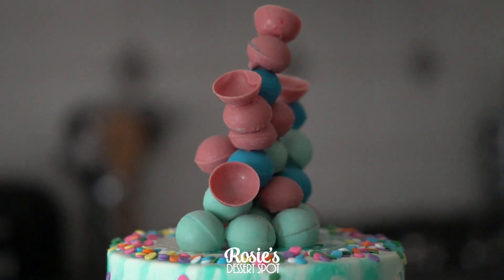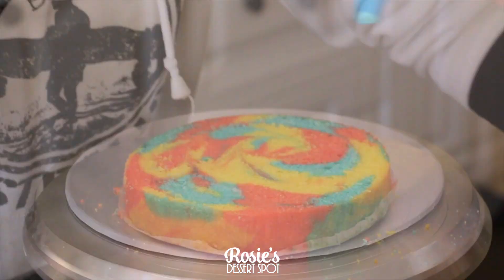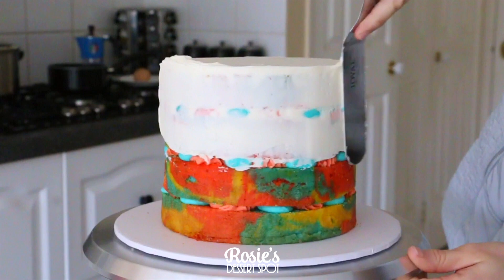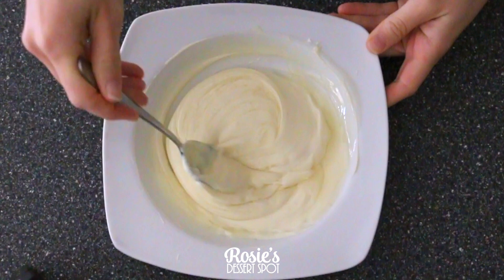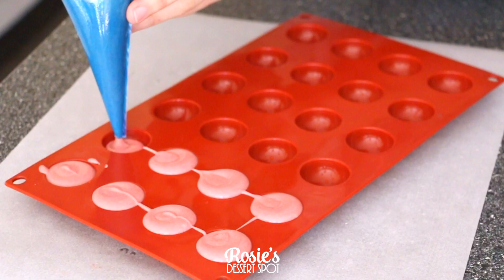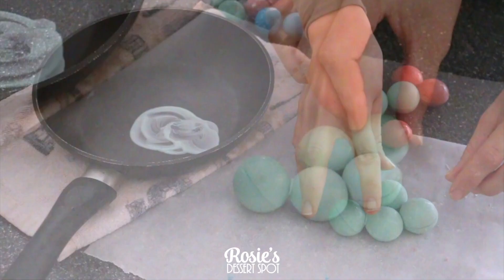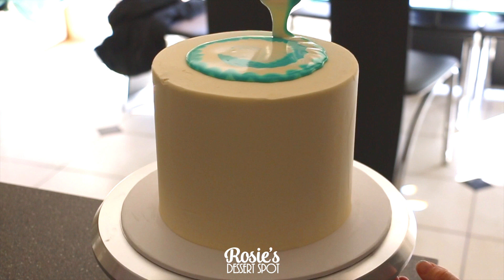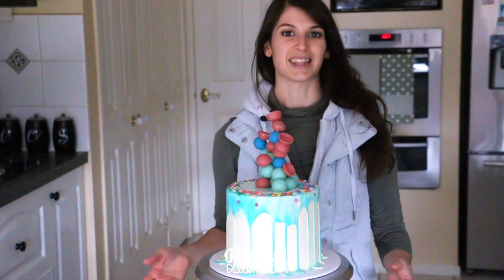Tie Dye Rainbow Cake Tutorial- Rosie's Dessert Spot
In this cake decorating tutorial, I demonstrate how to create a tie die rainbow cake, a marbled drip, and a gorgeous abstract chocolate sphere figure decoration. Enjoy!

HYBRID BUTTERCREAM / SHORTENING AND BUTTER BASED BUTTERCREAM (not ideal under fondant, but great for warmer conditions):

With love,
Rosie

Connie Moore
Zena Warwar
Shakeara Sikder
Laura Coulter
Belinda Ellison
Carmela
Nichole Franklin